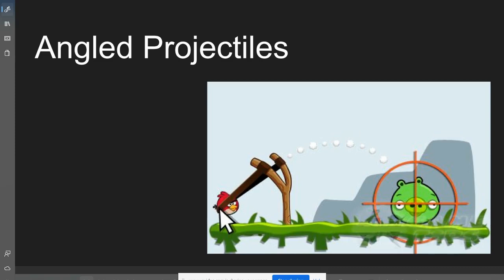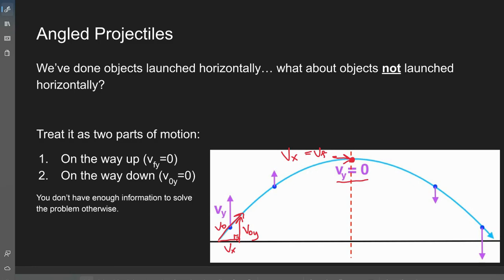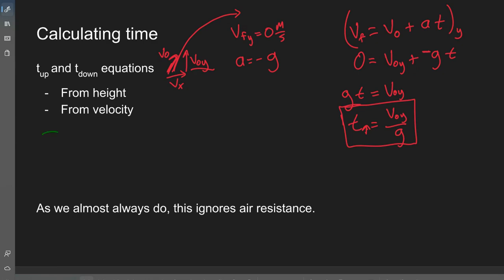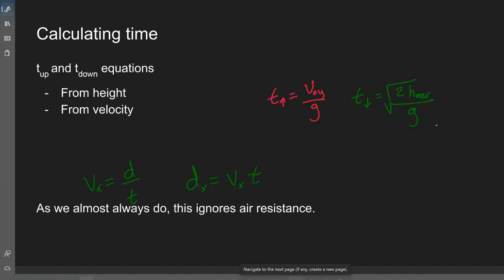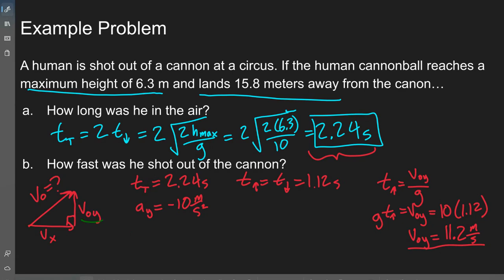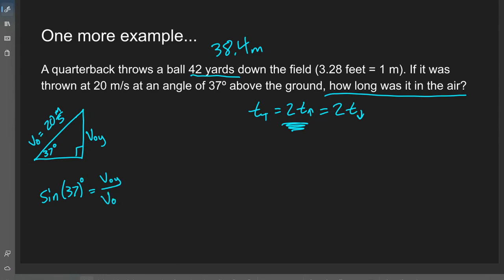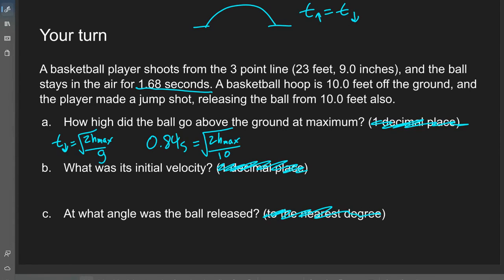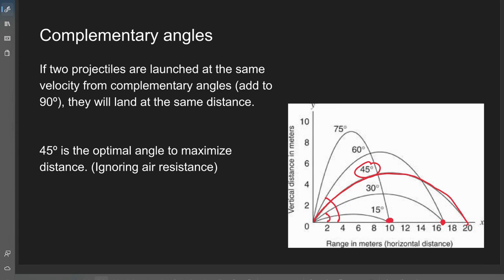Video Notes: Angled Projectiles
Angry Birds is surprisingly accurate for projectile motion with no air resistance...
**Important! at 33:50, Mr. P meant to write 4.31 instead of 9.31. He misread his own handwriting. It should be 4.31 m/s for v(x). This would yield an angle of 62.8 degrees.